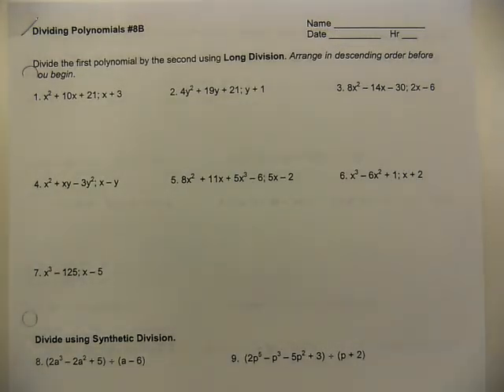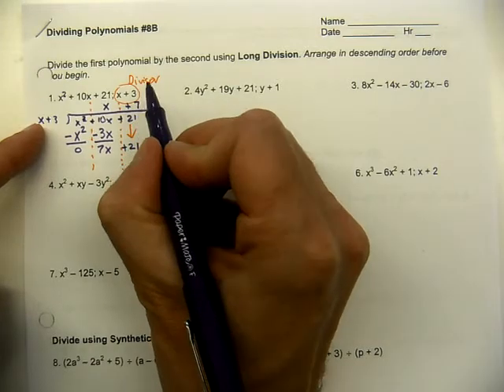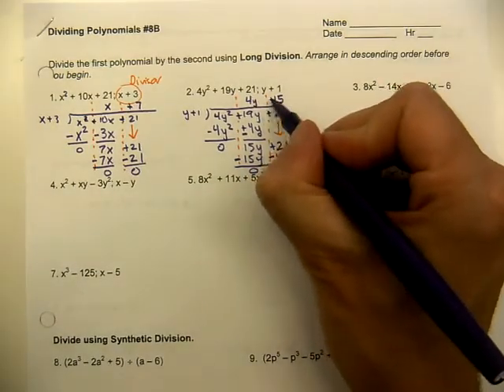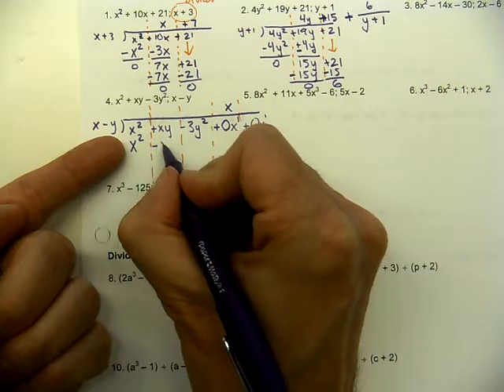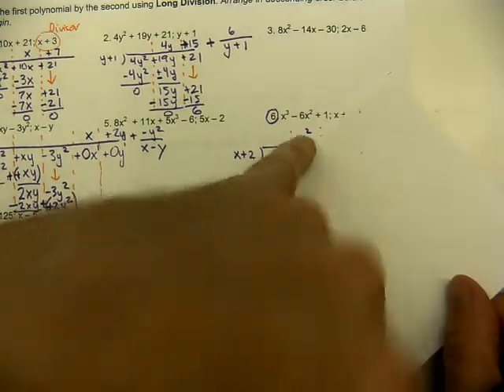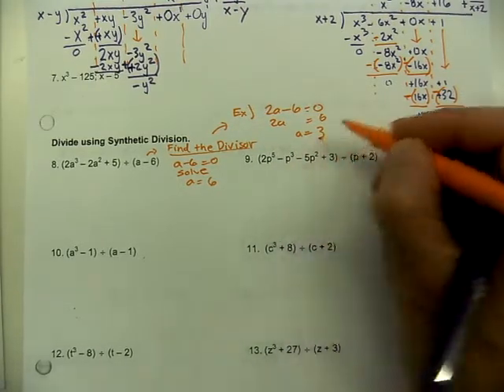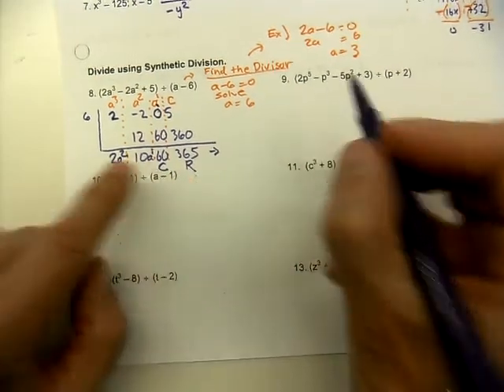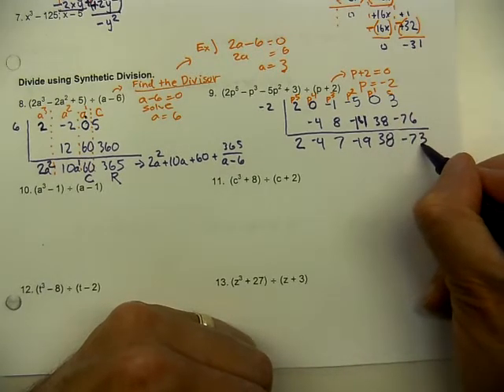Alg3 WS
Divide polynomials using long division and synthetic division.